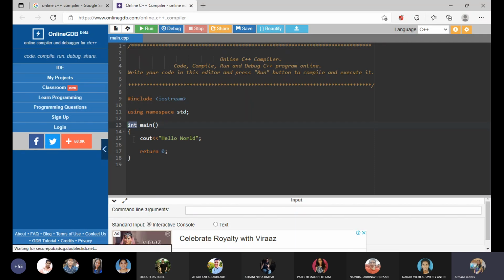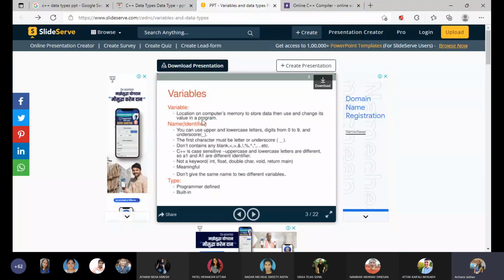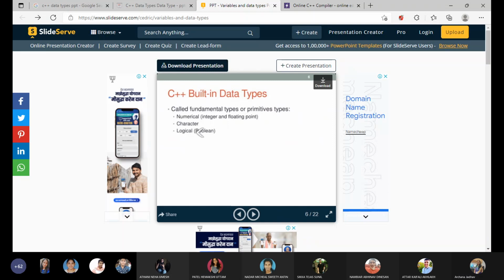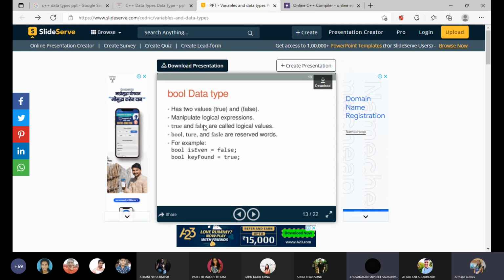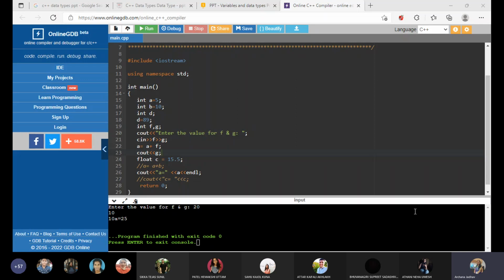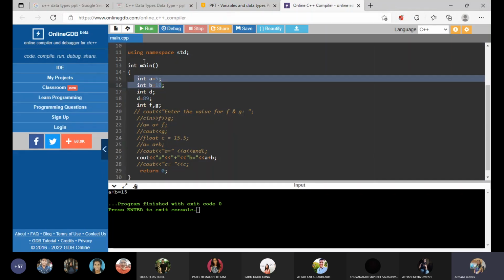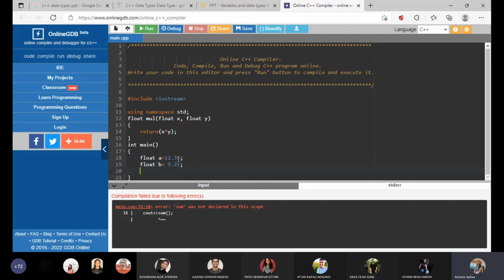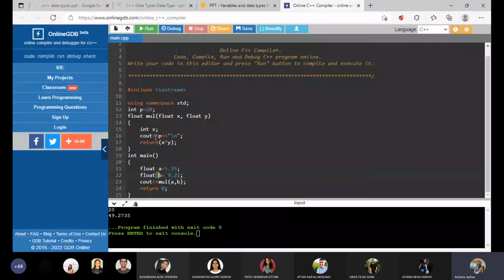Oops (Data Types ,syntax of declaring Data type, ranges) 01-02-22